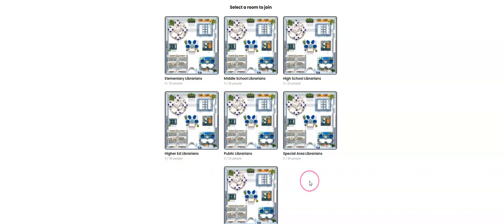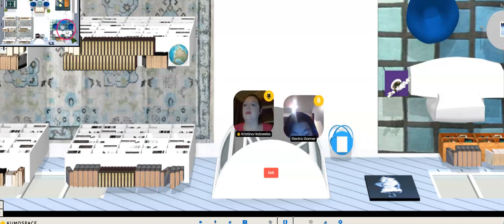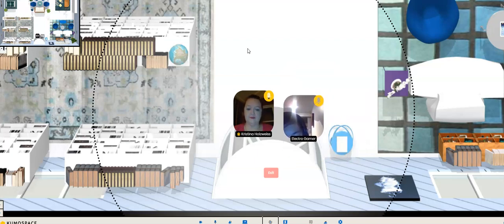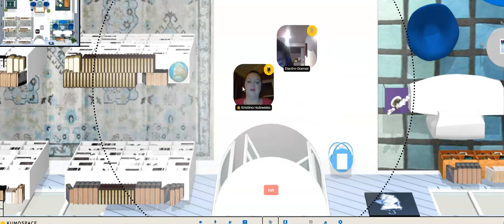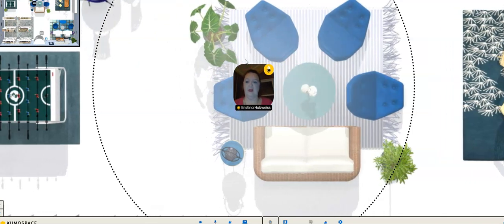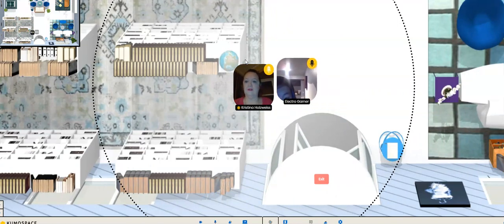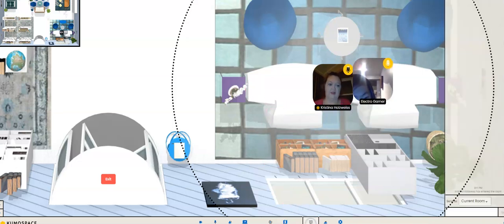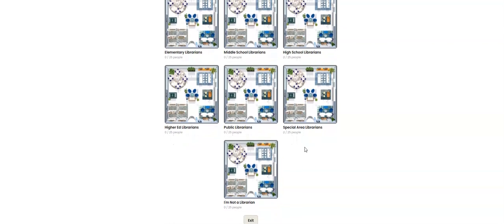Classroom Breakout Spaces with Kumospace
Tired of moving from breakout room to breakout room?  Try Kumospace!